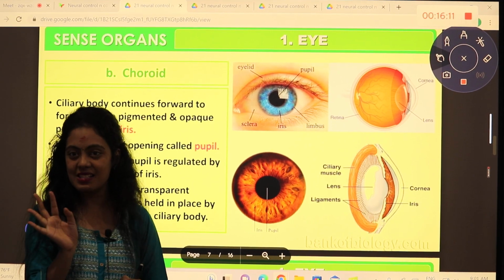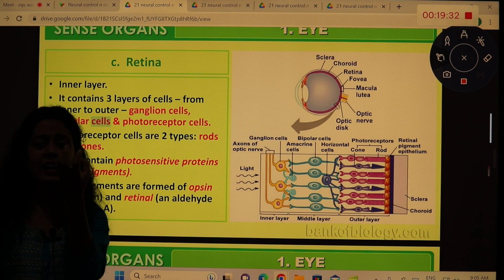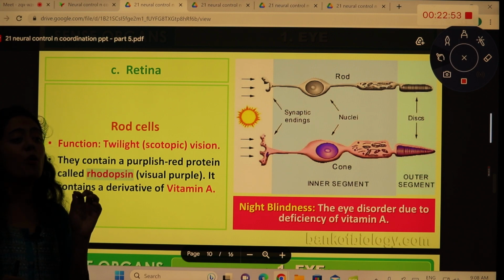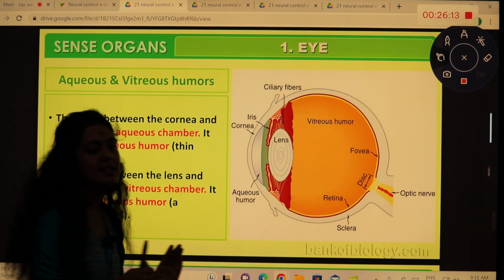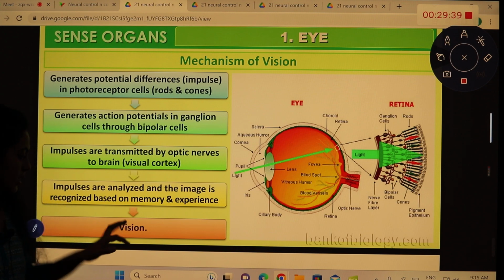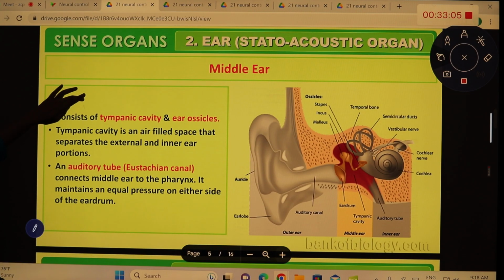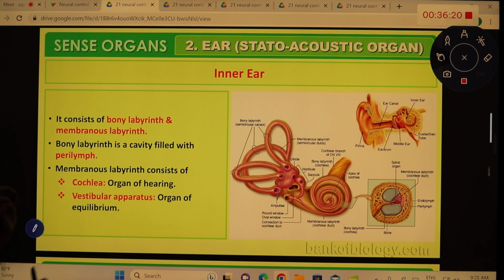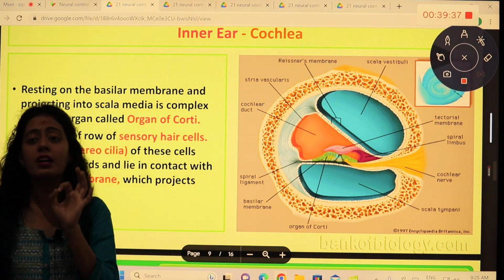Coaching center for NEET / CET / IIT JEE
competitive exams center REGISTER NOW 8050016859